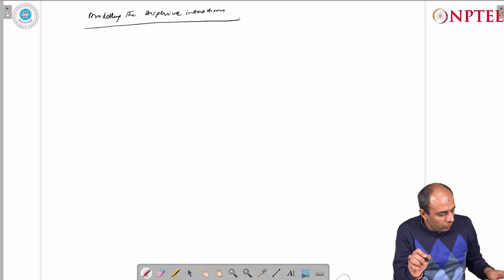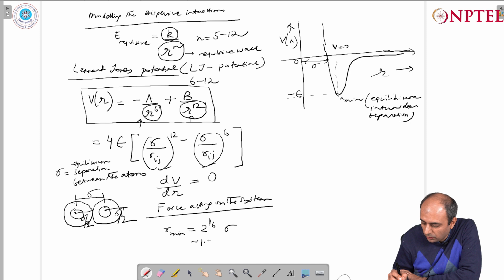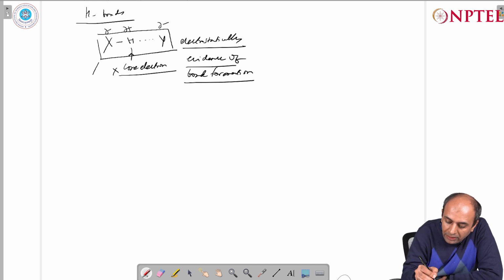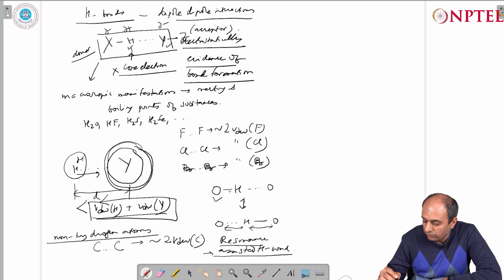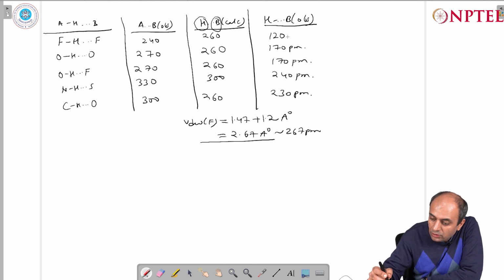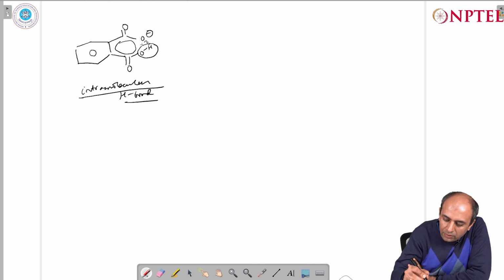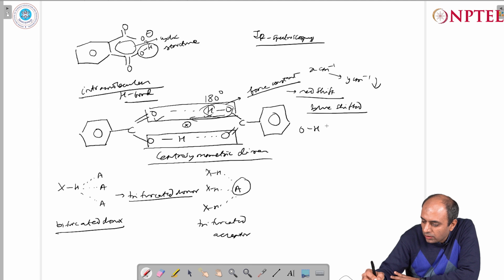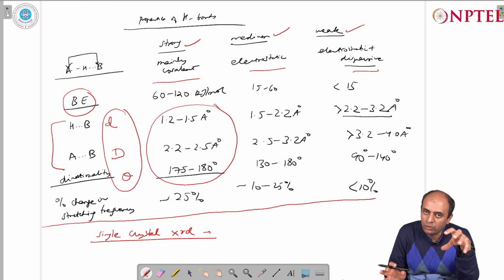W1L4_Modelling of Dispersive Interactions, Introduction to H-bonds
Lennard Jones Potential, Definition and Factors affecting H-bond formation